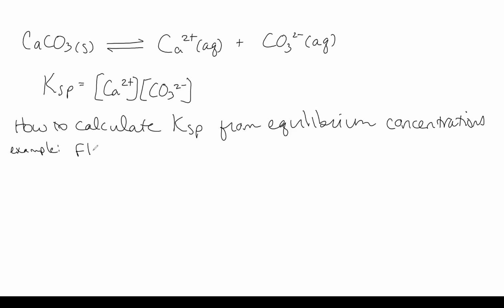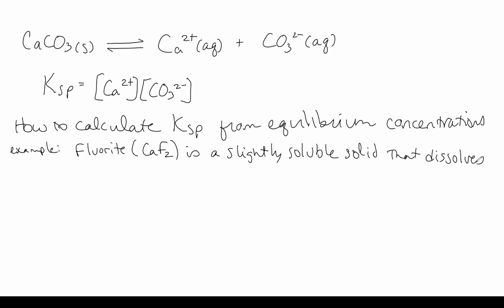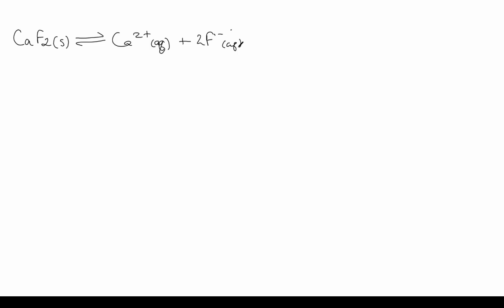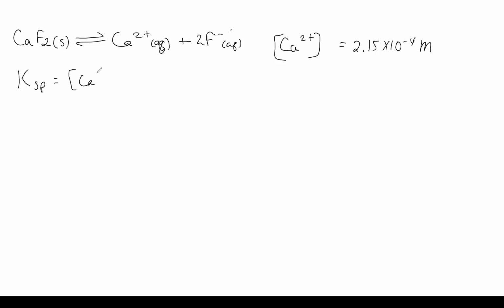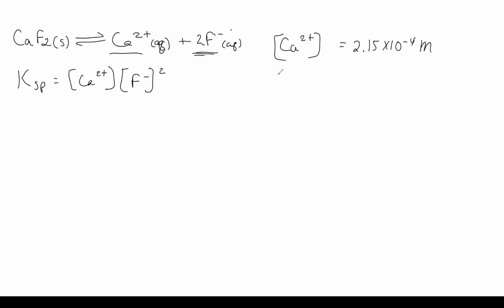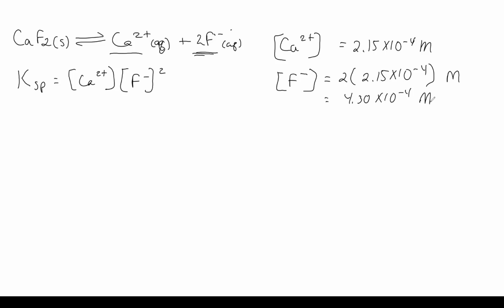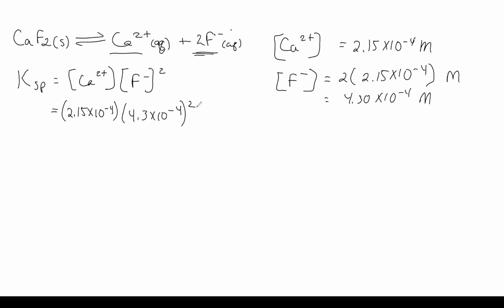CH15 Lecture Pt2 Solubility Product Ksp Example Problem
This is the second of four videos covering Chapter 15 (Solubility Equilibria) in the OpenStax textbook.  :)